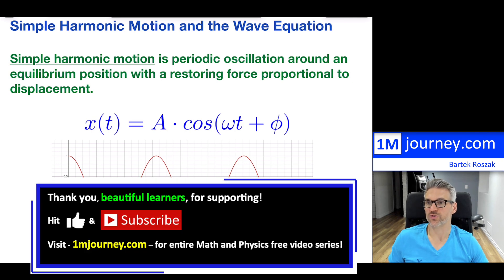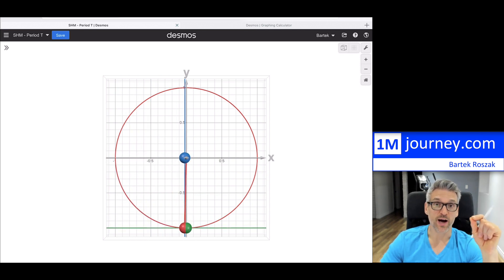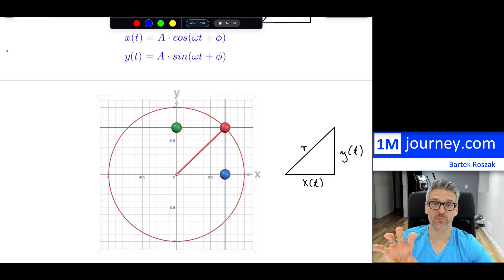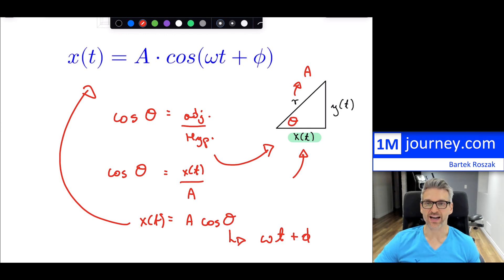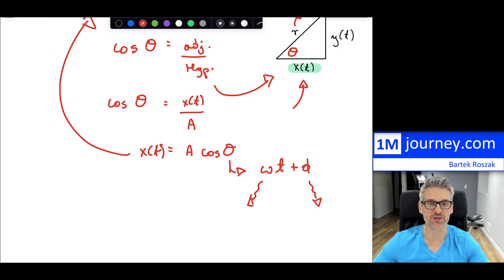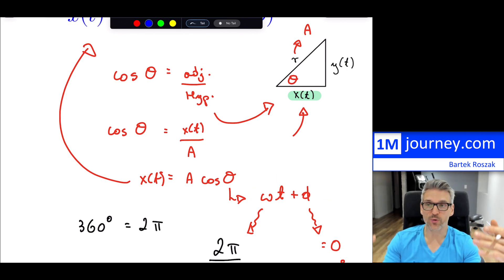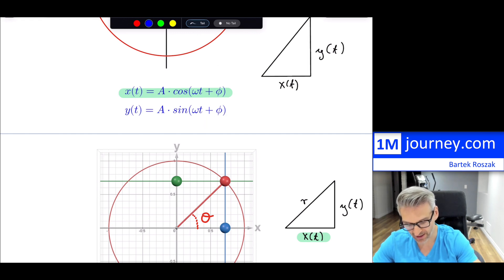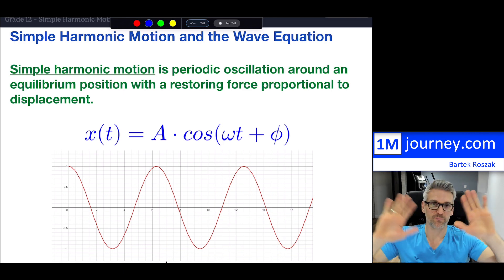Grade 12 Physics - Simple Harmonic Motion and the Wave Equation